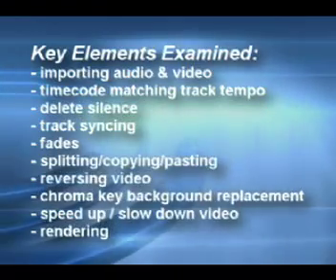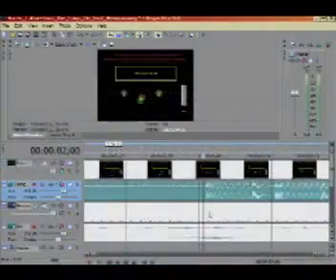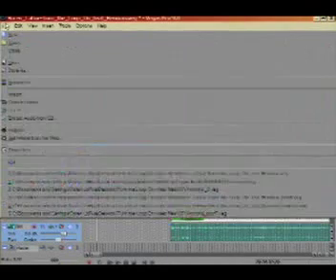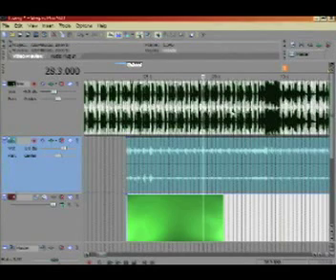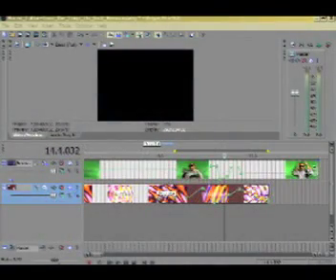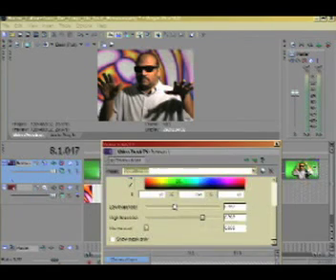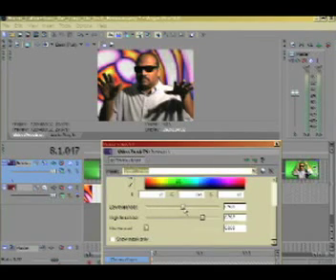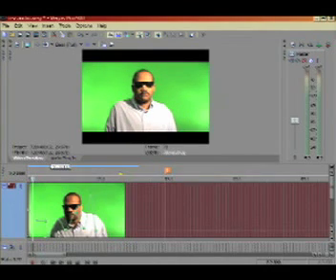THe making of "Turn the Loop On" video - John Moore.mp4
A video  in progress for Soren LaRue's track "Turn the Loop On feat. Benman." This tutorial highlights the features, effects and editing that are being used to make the video